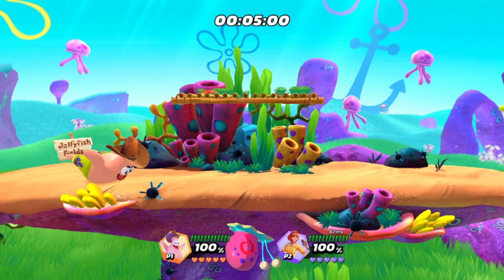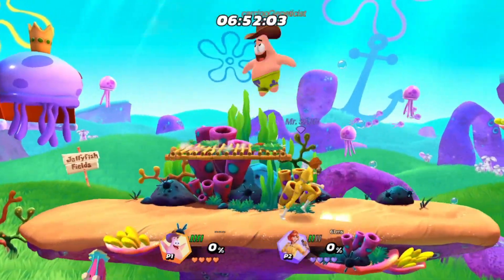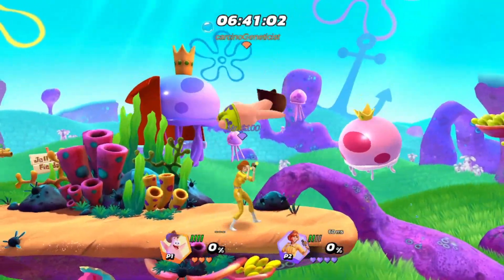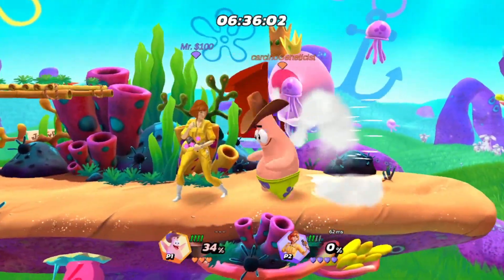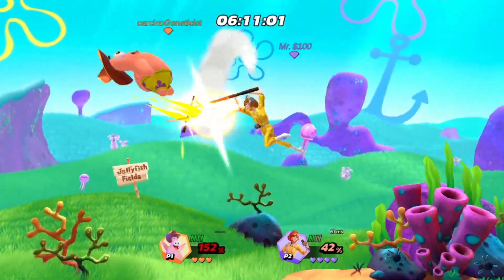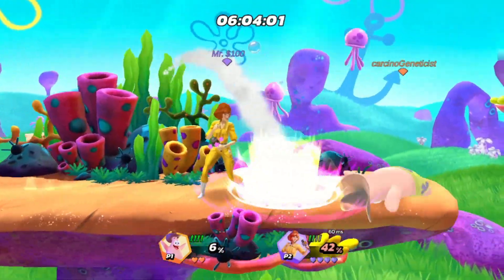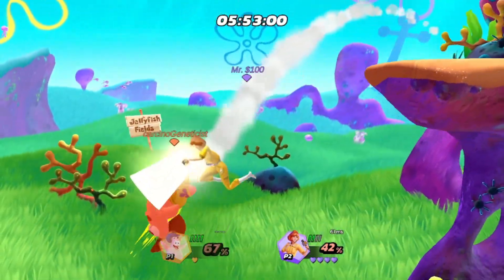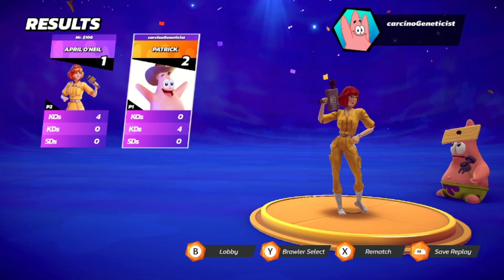Patrick - April Matchup Guide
it's 5am